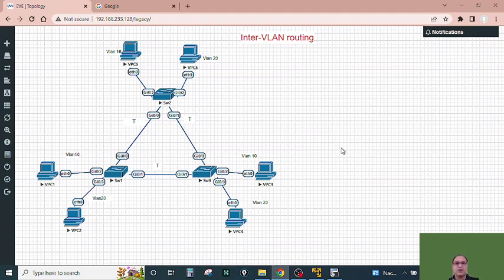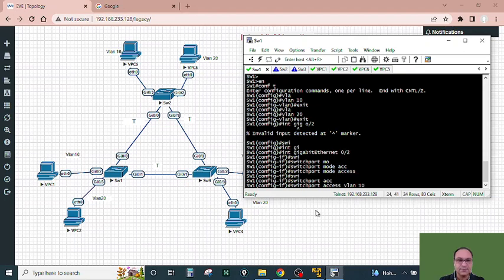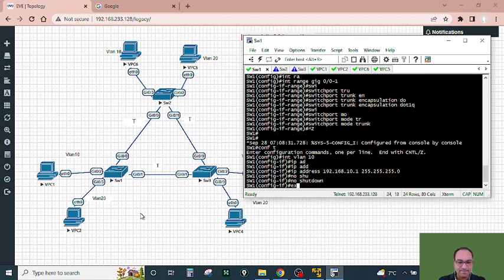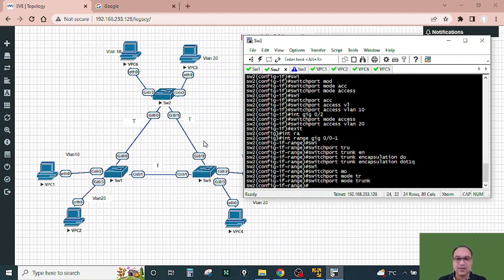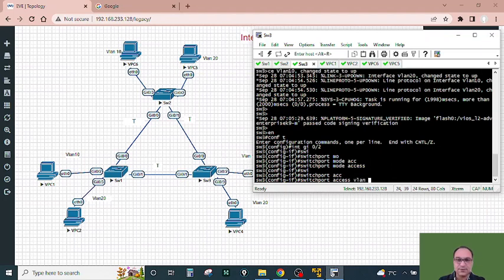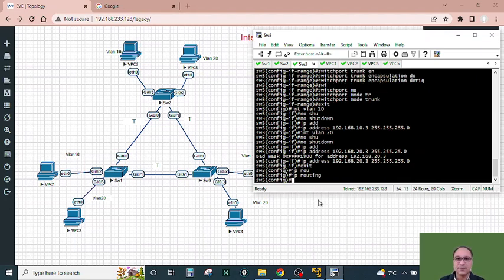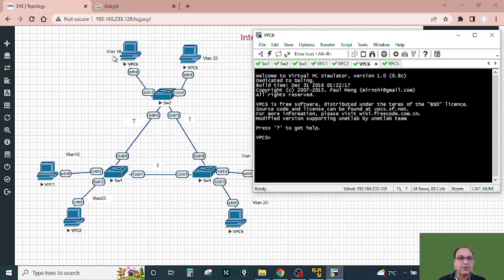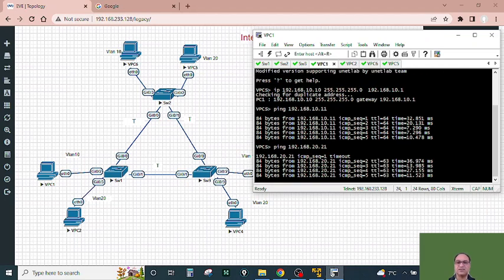Inter-VLAN routing configuration.(English V)